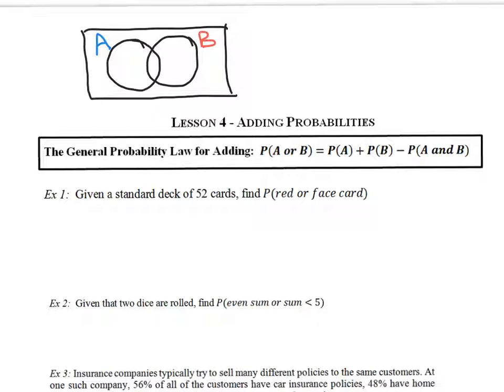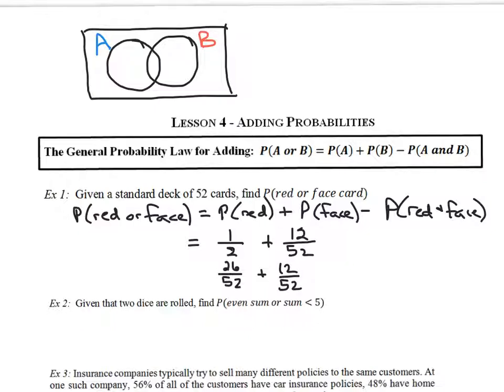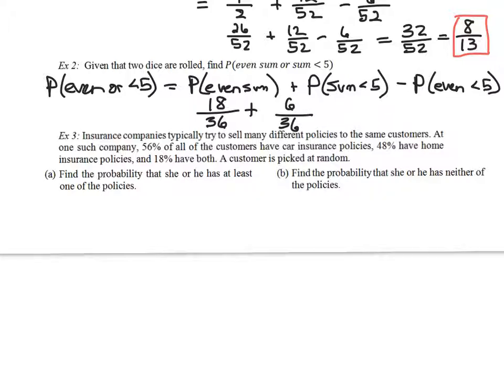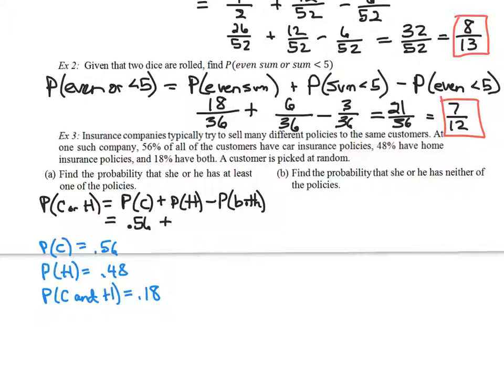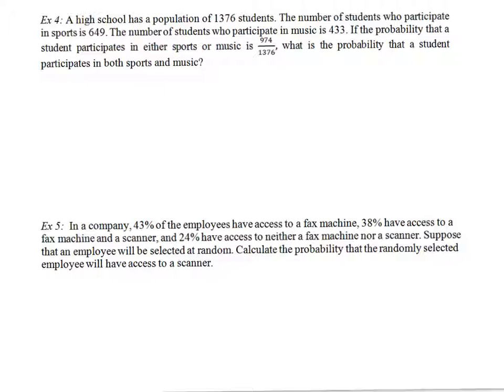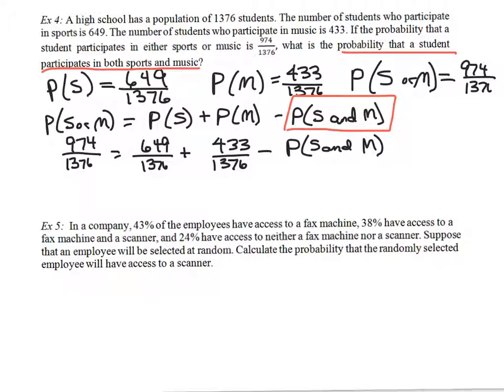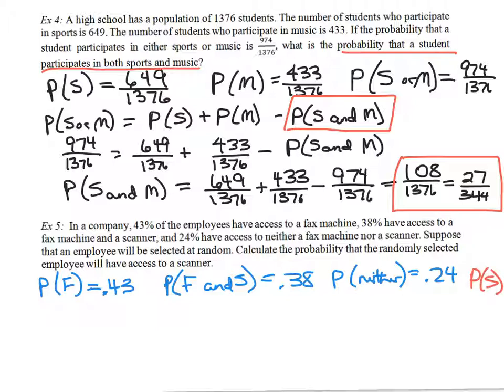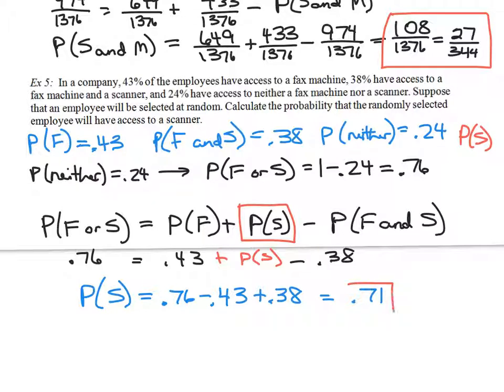A2 CC Unit 12 Lesson 4 Adding Probabilities